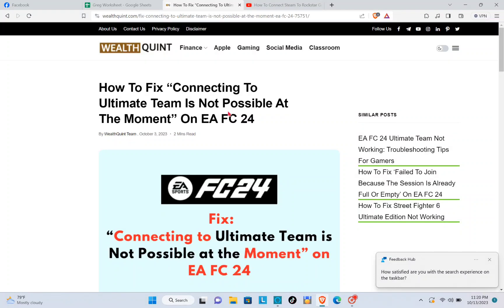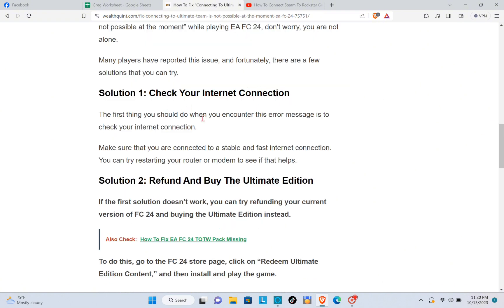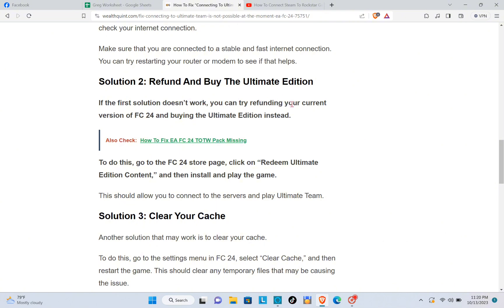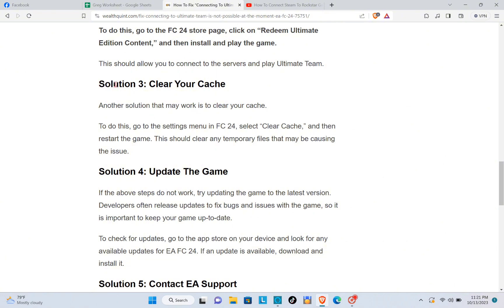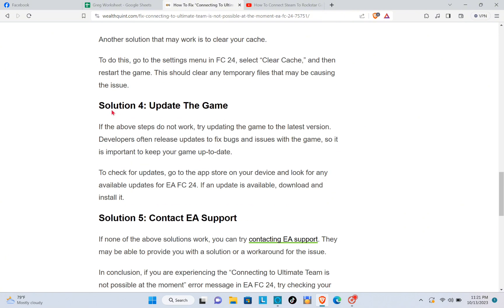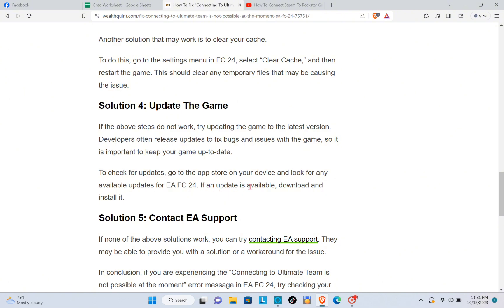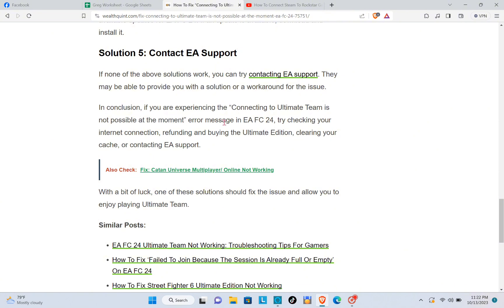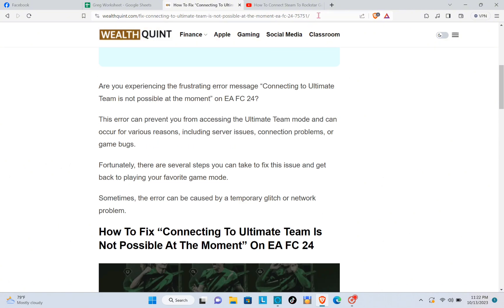How To Fix “Connecting To Ultimate Team Is Not Possible At The Moment” On EA FC 24 - Solved!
Struggling with the dreaded 'Connecting to Ultimate Team Is Not Possible At The Moment' error on EA FC 24 or experiencing connectivity issues in FIFA 23 Ultimate Team? We've got your back! In our latest video, we address this frustrating problem head-on, offering a comprehensive guide to troubleshoot and fix the issue. Learn how to tackle club missing errors, solve online access problems, and even play coop on EA FC 24 Ultimate Team seamlessly. Our step-by-step solutions will ensure you're back in action, enjoying your gaming experience without interruptions. Watch now for expert tips and tricks to conquer EA Sports FC 24 and FIFA 23 Ultimate Team challenges. Let's get you back on the field and dominating in EA FC 24 Ultimate Team!